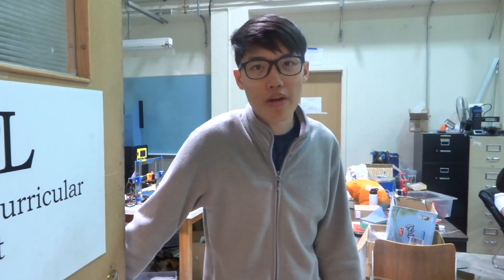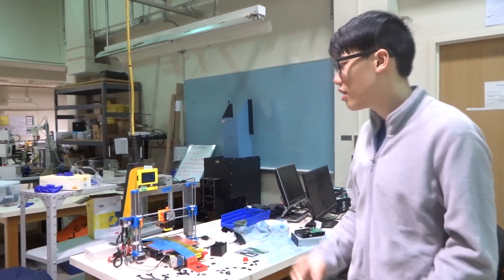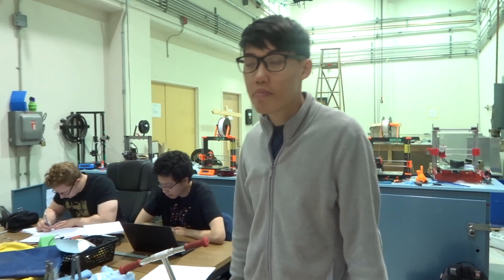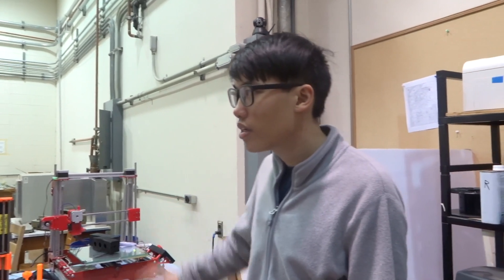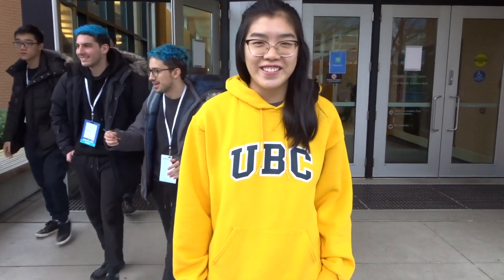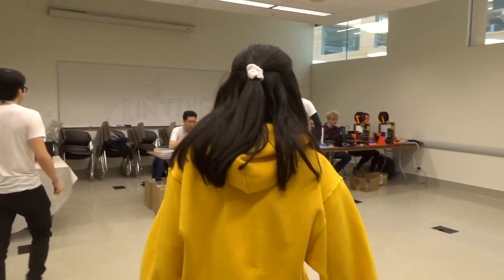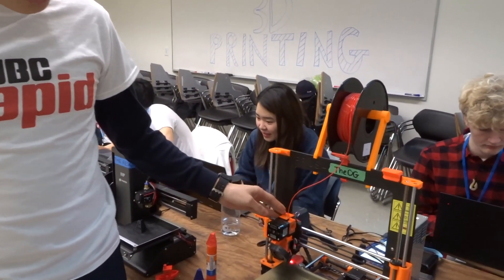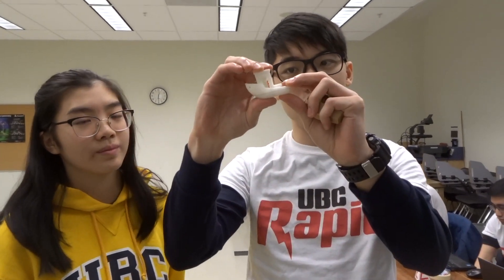Rapid | UBC Engineering Design Teams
"UBC Rapid is an engineering student team at the University of British Columbia that grew out of a self-sponsored design project done by three Engineering Physics students. Our main interest is in rapid prototyping technology – specifically 3D printing.  3D printing allows people to quickly move from a virtual model to a physical version for testing via 3D printers.  We also offer low-cost high quality 3D printing services to UBC students, staff, and faculty."

Series edited by: Mandy